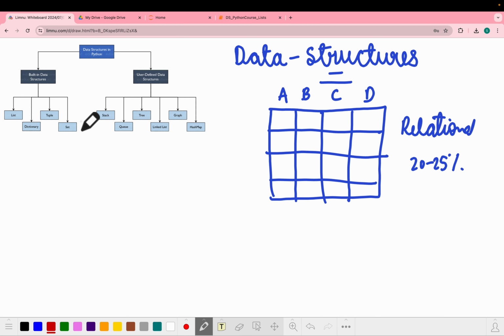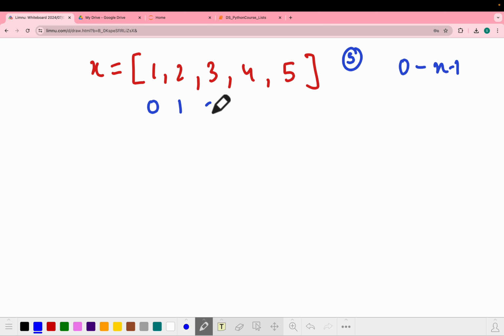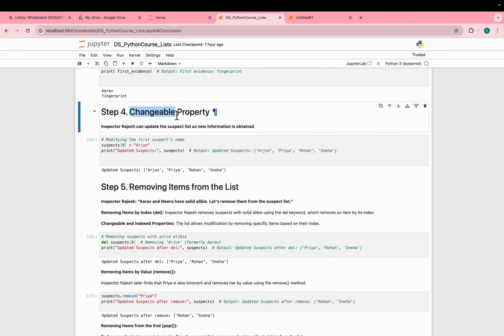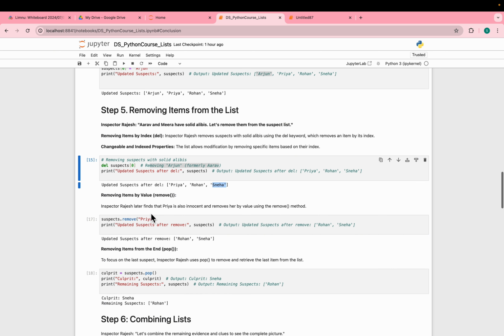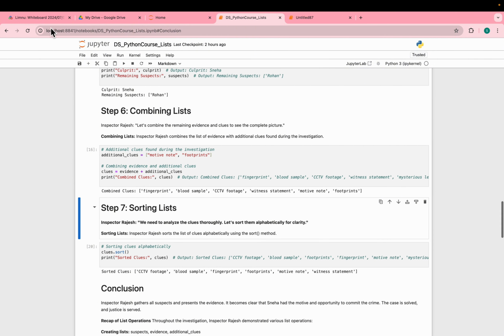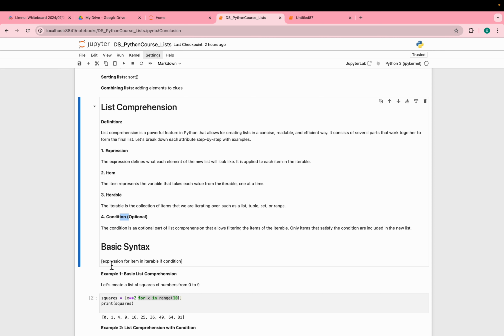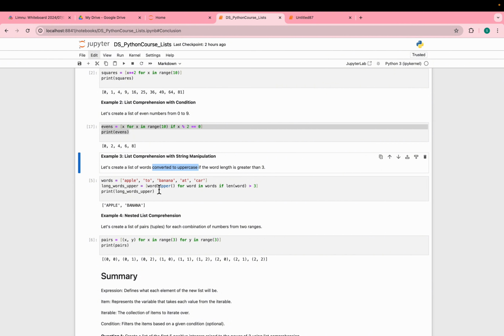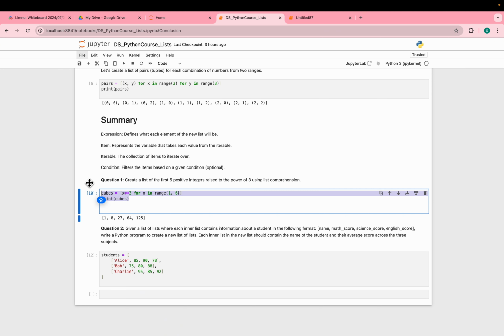Class 2 : Lists, Data Structures, and Fundamental Operations | Python Language Full Course (2024)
𝐖𝐞𝐥𝐜𝐨𝐦𝐞 𝐭𝐨 𝐭𝐡𝐞 𝟐𝐧𝐝 𝐜𝐥𝐚𝐬𝐬 𝐨𝐟 𝐨𝐮𝐫 𝐜𝐨𝐦𝐩𝐫𝐞𝐡𝐞𝐧𝐬𝐢𝐯𝐞 𝐏𝐲𝐭𝐡𝐨𝐧 𝐜𝐨𝐮𝐫𝐬𝐞!

In this video, we'll dive into the basics of 𝐝𝐚𝐭𝐚 𝐬𝐭𝐫𝐮𝐜𝐭𝐮𝐫𝐞𝐬, 𝐟𝐨𝐜𝐮𝐬𝐢𝐧𝐠 𝐨𝐧 𝐏𝐲𝐭𝐡𝐨𝐧 𝐥𝐢𝐬𝐭𝐬. Whether you're a beginner or just brushing up on your skills, this class is perfect for you.

𝐂𝐡𝐚𝐥𝐥𝐞𝐧𝐠𝐞 𝐐𝐮𝐞𝐬𝐭𝐢𝐨𝐧𝐬:
Please find below the link for Challenge Questions. You have 48 hours to solve and submit your answers. These questions are designed to test your understanding of the concepts covered in this class.

𝐖𝐡𝐚𝐭 𝐘𝐨𝐮'𝐥𝐥 𝐋𝐞𝐚𝐫𝐧:

1. 𝐈𝐧𝐭𝐫𝐨𝐝𝐮𝐜𝐭𝐢𝐨𝐧 𝐭𝐨 𝐃𝐚𝐭𝐚 𝐒𝐭𝐫𝐮𝐜𝐭𝐮𝐫𝐞𝐬: Understand the fundamental concepts of data structures and why they are crucial in programming.

2. 𝐂𝐫𝐞𝐚𝐭𝐢𝐧𝐠 𝐋𝐢𝐬𝐭𝐬: Learn how to create lists in Python, from scratch.

3. 𝐀𝐩𝐩𝐞𝐧𝐝𝐢𝐧𝐠 𝐄𝐥𝐞𝐦𝐞𝐧𝐭𝐬:Discover different methods to add elements to a list.

4. 𝐑𝐞𝐦𝐨𝐯𝐢𝐧𝐠 𝐄𝐥𝐞𝐦𝐞𝐧𝐭𝐬: Master various techniques to remove elements from a list.

5. 𝐂𝐨𝐦𝐛𝐢𝐧𝐢𝐧𝐠 𝐋𝐢𝐬𝐭𝐬:Understand how to merge two or more lists into one.

6.𝐋𝐢𝐬𝐭 𝐂𝐨𝐦𝐩𝐫𝐞𝐡𝐞𝐧𝐬𝐢𝐨𝐧: Learn the powerful technique of list comprehension to create and manipulate lists efficiently.

𝐓𝐢𝐦𝐞𝐬𝐭𝐚𝐦𝐩𝐬:

00:00 - Introduction to Data Structures
02:51 - Lists Introduction
05:08-  Creating List
11:30 - Modify List
17:26 - Removing Elements from Lists
23:30 - Combining and Sorting
32:00 - List Comprehension

Python lists, data structures, Python tutorial, list operations, Python beginners, appending elements, removing elements, list comprehension, combining lists

Drop your comments and questions below, and we will be happy to help. Let's get started on this Python journey together!